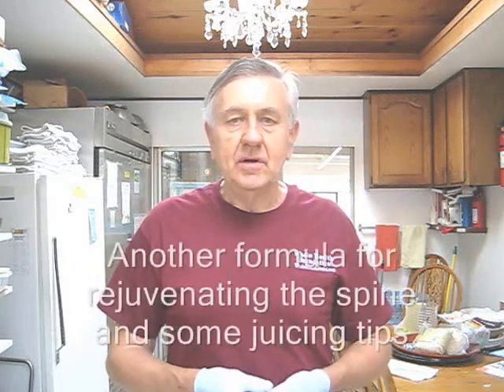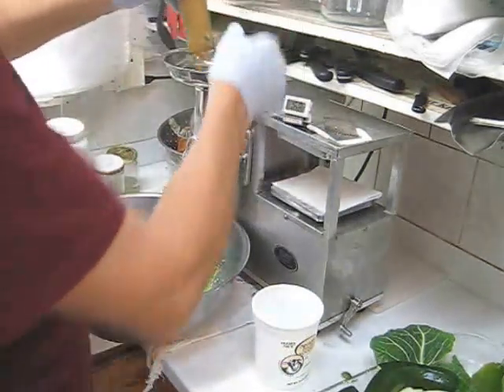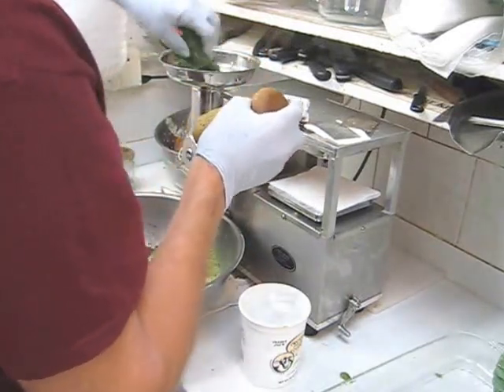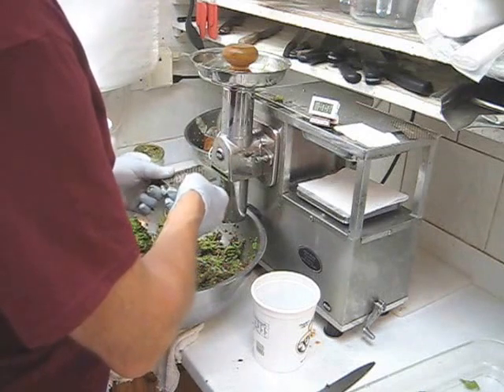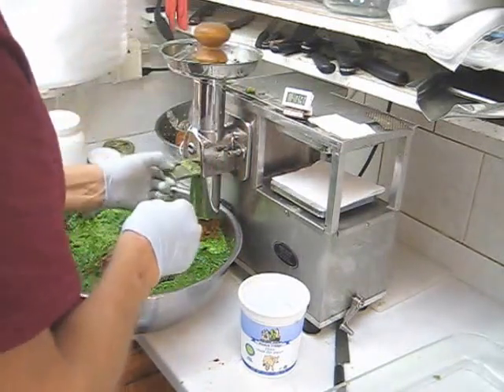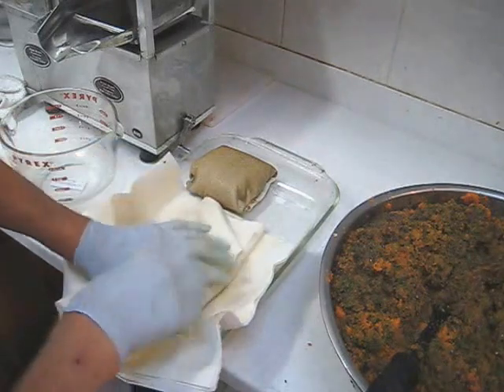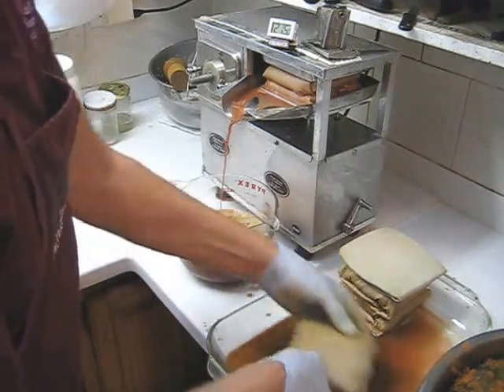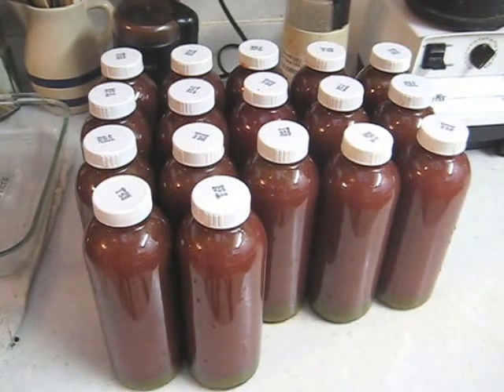Rejuvenating your spine with a Whole Health Foundation juicer. A Norwalk juicer alternative.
To rejuvenate your spine drink alkaline juices. French sorrel is a green vegetable that will cleanse and nourish every part of your body AND it will make any juice sweet to the taste making any juice more palatable.
The Whole Health Foundation premium juicer is like a Rolls Royce or a Tesla electric car compared to a stock Chevy or Ford car.